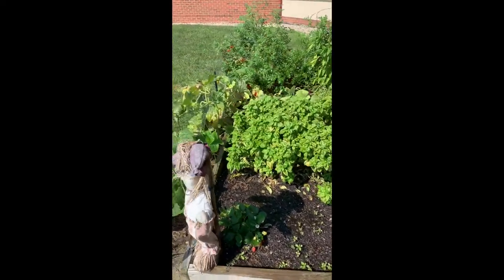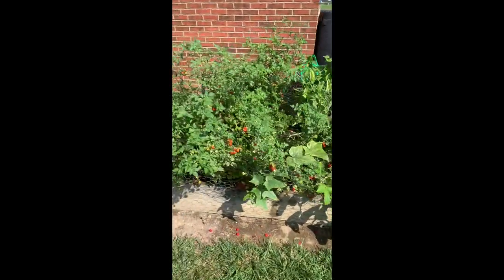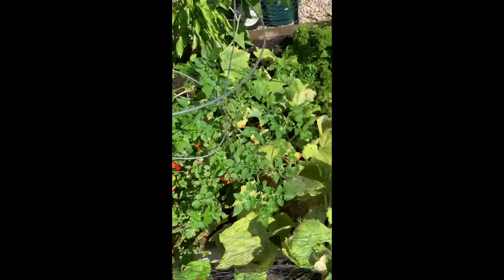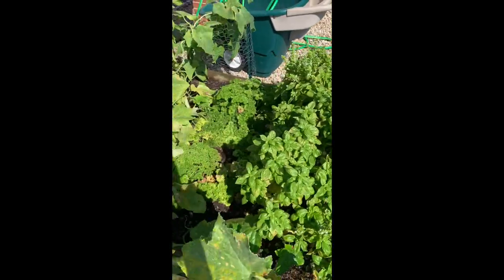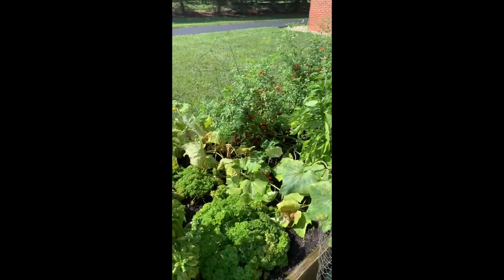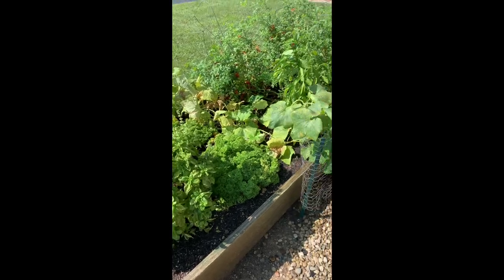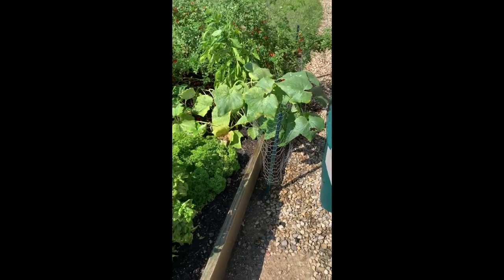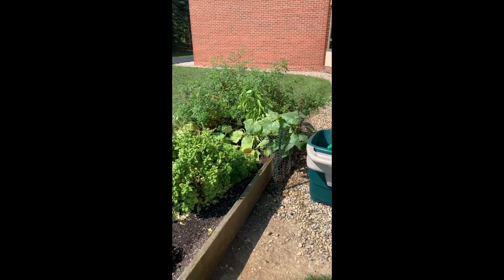Tuesday, August 24, 2021